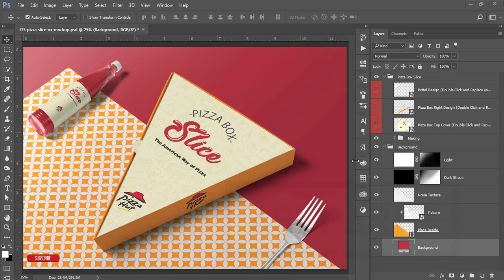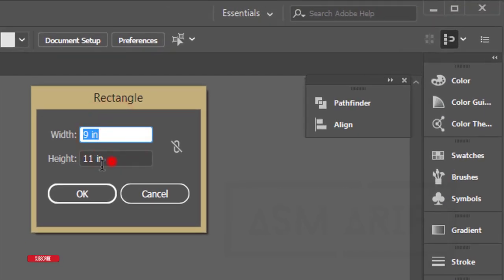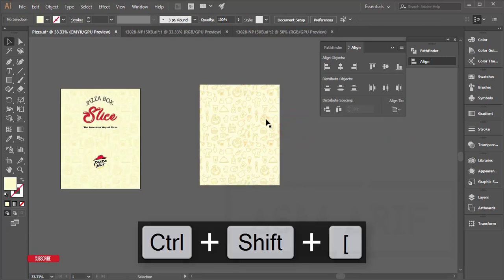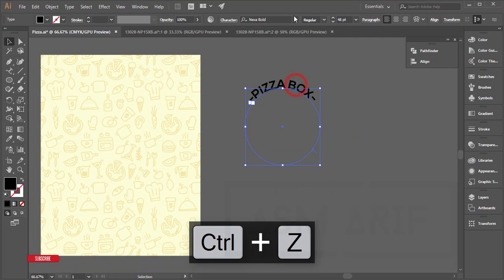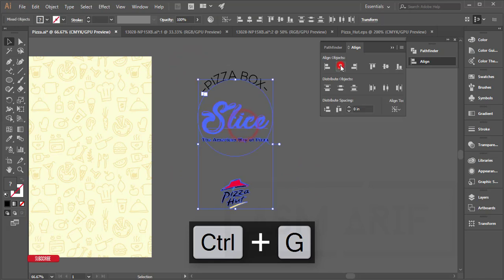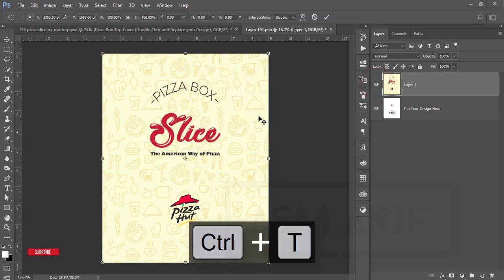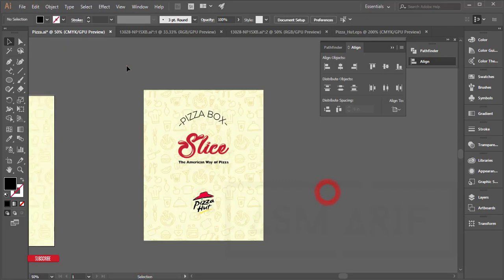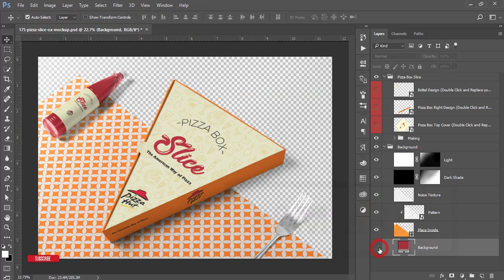Pizza Slice Box Design and Mockup (A to Z) | Illustrator & Photoshop tutorial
Hi Everyone i am gonna show you a new thing today. pizza,packaging,pizza box. Pizza Slice Box Design and Mockup (A to Z) | Illustrator & Photoshop tutorial